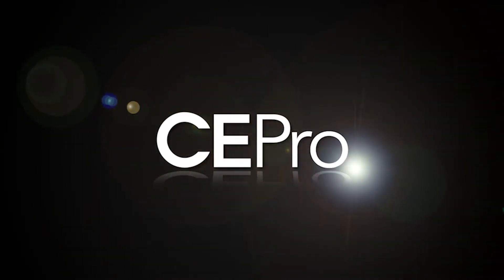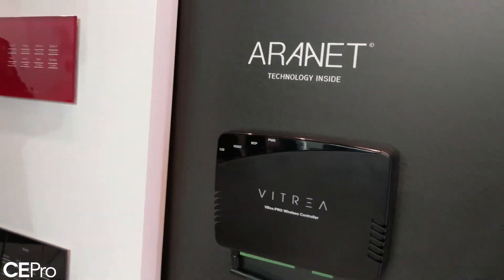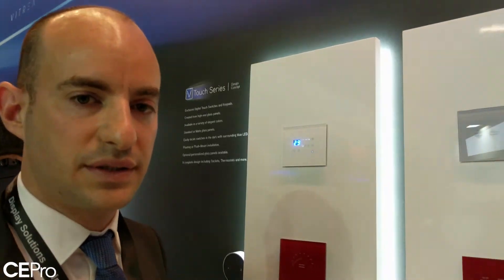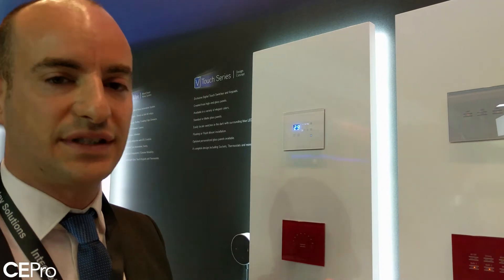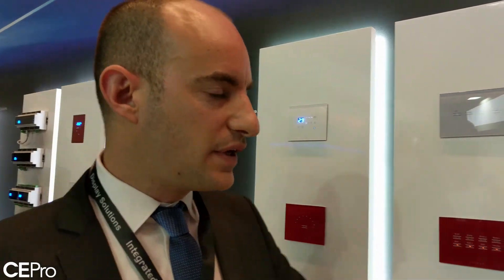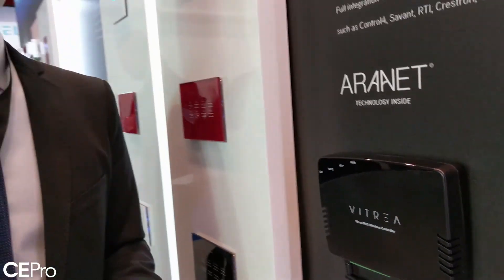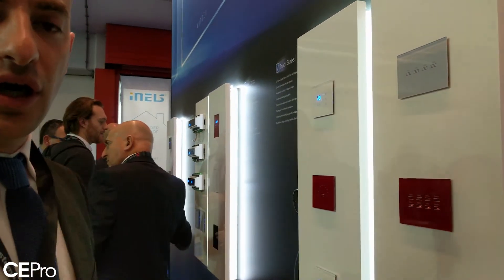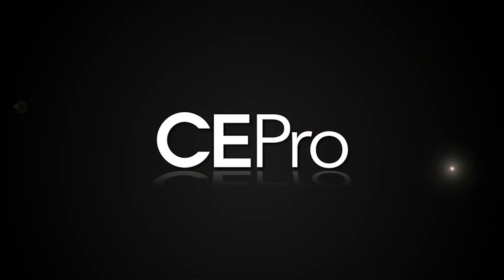Vitrea at ISE 2017: Touchpads & Smart Home Control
Vitrea launches new capacitive touchpads for home automation, plus it's own smart-home control systems at ISE 2017.